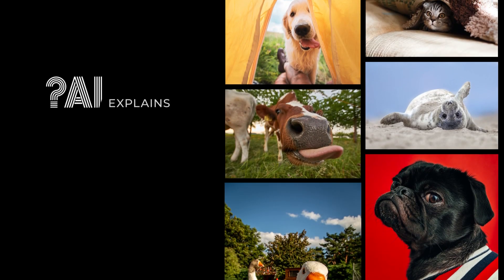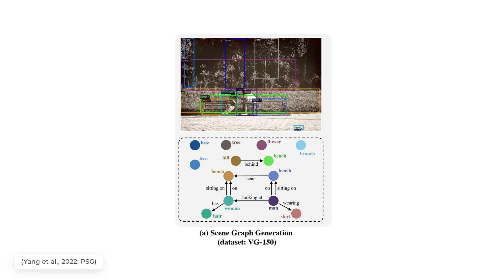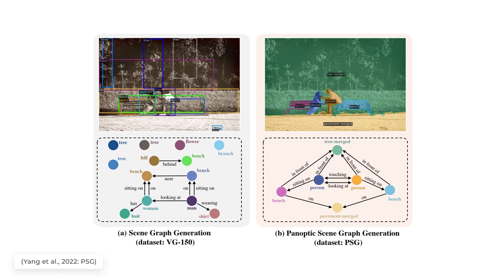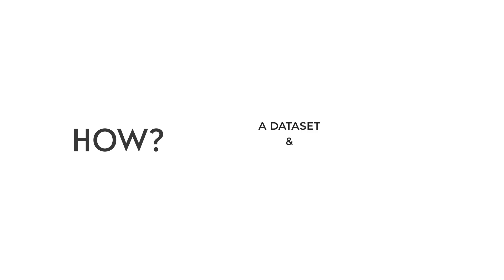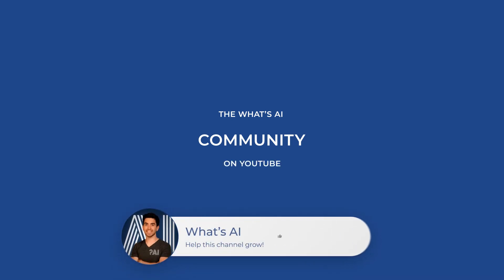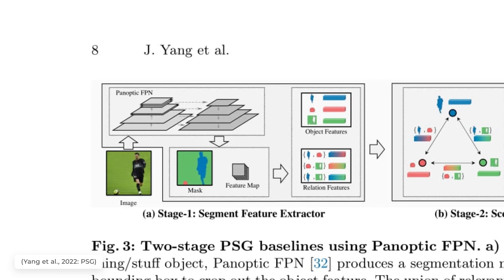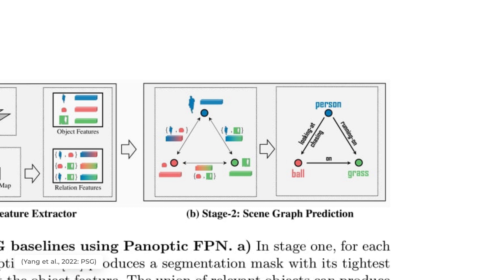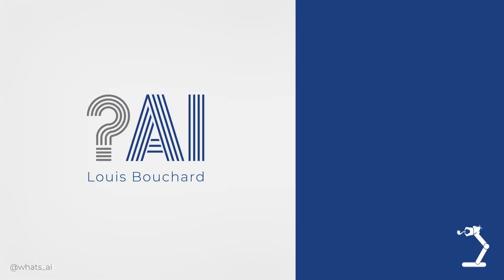Panoptic Scene Graph generation (PSG) Explained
Panoptic Scene Graph generation (PSG)  -  A New Challenging Task for AI Explained.

►Yang, J., Ang, Y.Z., Guo, Z., Zhou, K., Zhang, W. and Liu, Z., 2022. Panoptic Scene Graph Generation. arXiv preprint arXiv:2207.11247.